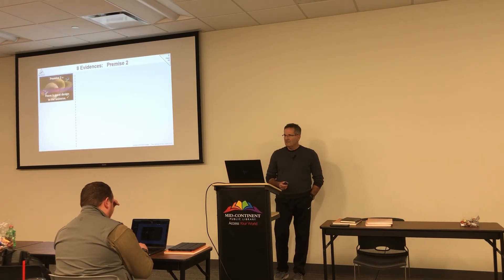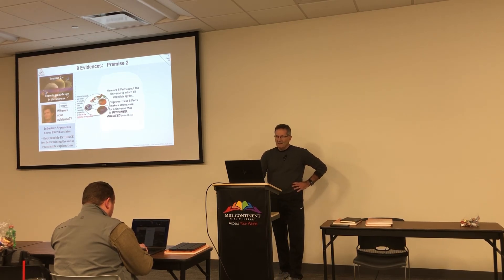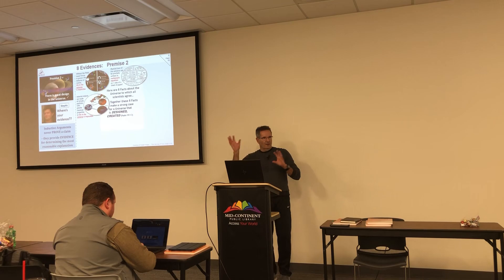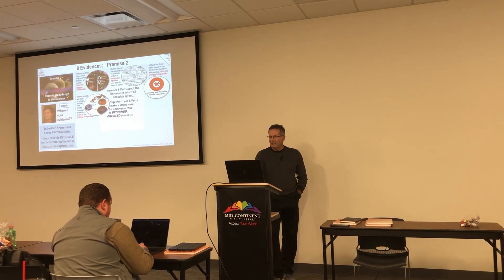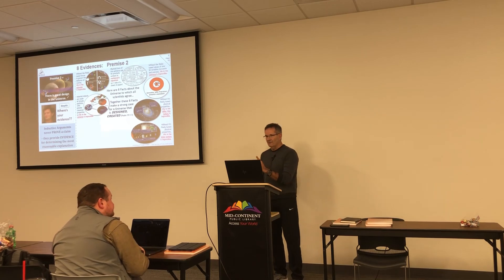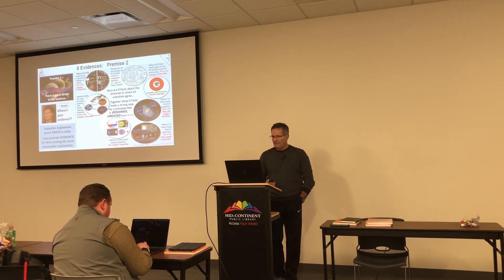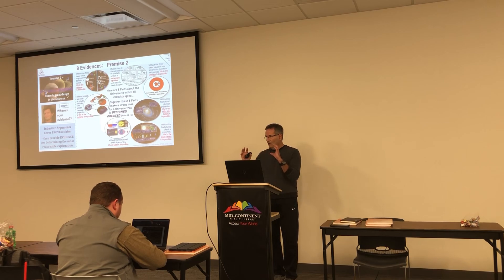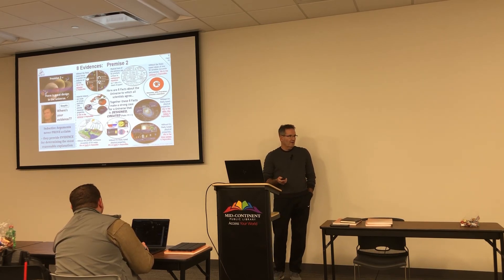8 Evidences for an Intelligent Designer